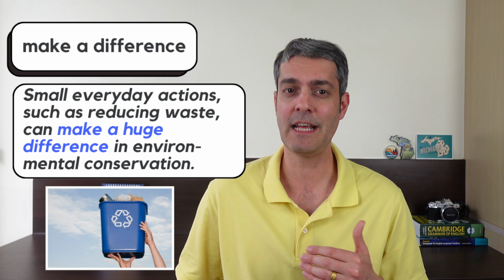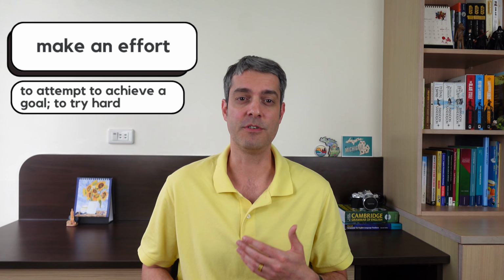Do you know these INTERMEDIATE collocations with the verb MAKE?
Welcome to the channel! In this video, I'll bring you an essential lesson on your English learning journey with 15+ intermediate level collocations (B1/B2) with the verb MAKE. Collocations are word combinations that native English speakers commonly use, and by understanding and using them correctly, you'll significantly enhance your fluency and communication skills.

This video introduces a variety of collocations with the verb MAKE, ranging from everyday expressions to more advanced phrases. You'll learn how to use collocations like "make arrangements," "make time for," "make an effort," and many more.

It doesn't matter if you're a beginner looking to expand your vocabulary or an advanced learner aiming to refine your language skills, this video is perfect for you. Don't forget to use one or more of these collocations the next time you are speaking with someone in English or create your own example sentences in the comments!

[0:21] make an apology
[1:18] make arrangements
[2:06] make an attempt
[3:05] make changes
[4:00] make a complaint
[5:12] make a decision
[6:13] make a difference
[7:00] make an effort
[7:40] make eye contact
[8:13] make improvements
[8:52] make a living
[9:56] make an offer
[10:48] make a payment
[11:29] make small talk
[11:57] make a suggestion
[12:37] make a sound
[13:08] make time for

📘 Join the Speak Outstanding English Mailing List and get a FREE COPY of the Top 50 Most Useful Idioms PDF Workbook